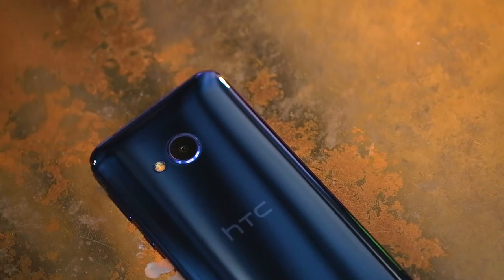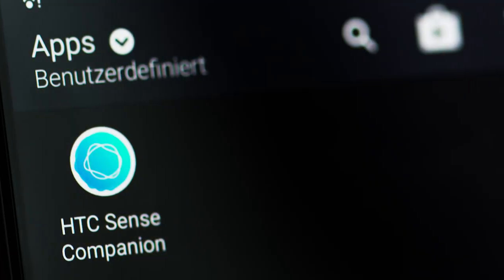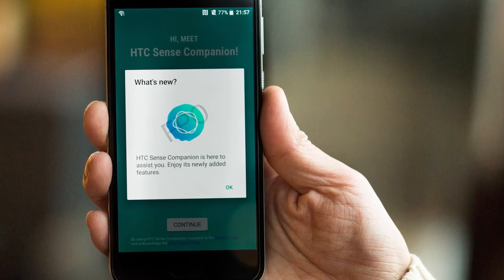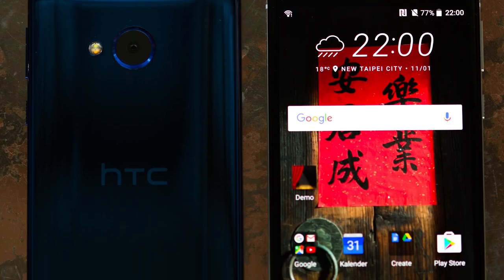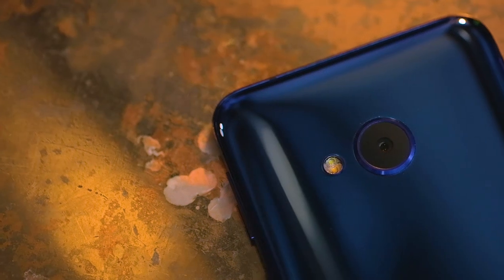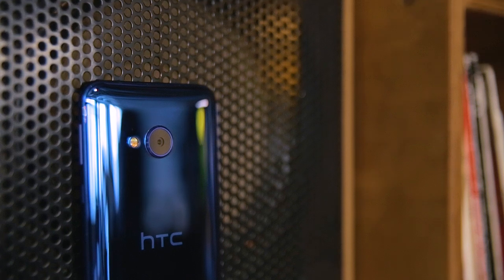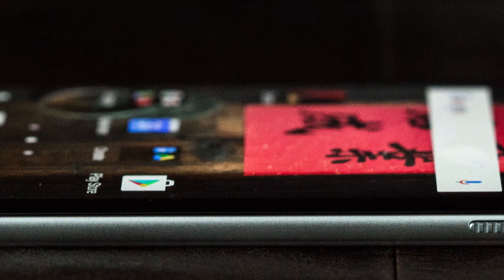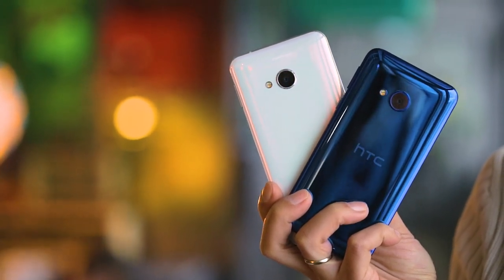HTC U Play – Hands-on